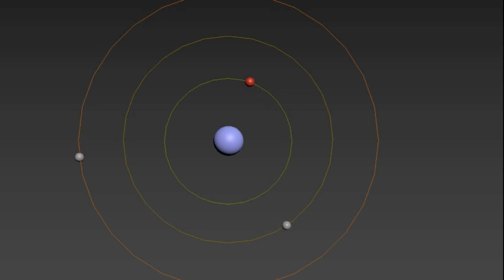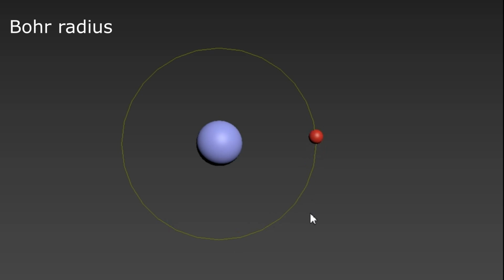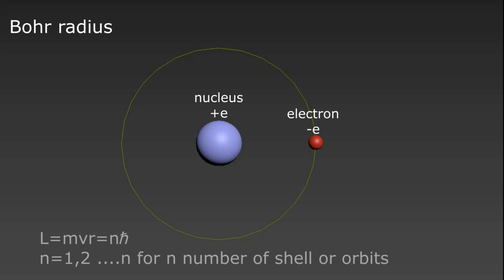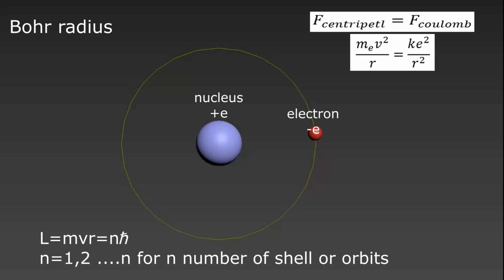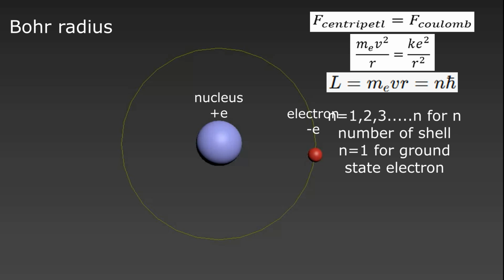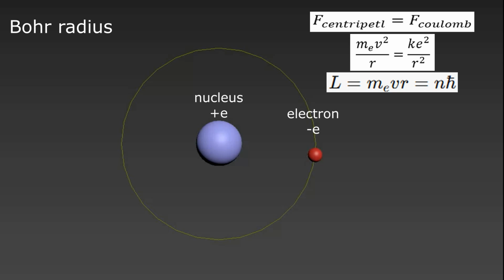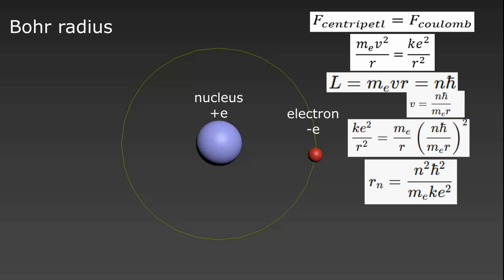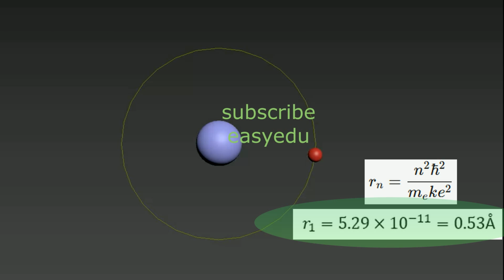what is Bohr Radius and how to calculate atoms size Derivation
what is bohar radius and what is bohar atomic model
in this video we have explained the bohar atomic model and also explained what is bohar radius and what is the size of an atom according to bohr atomic model.